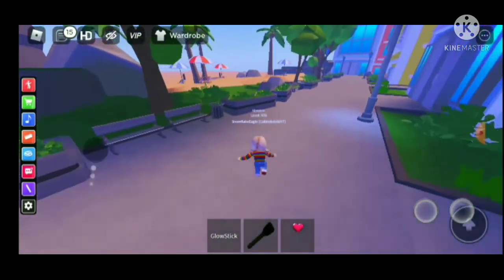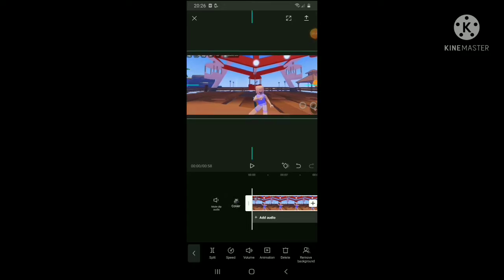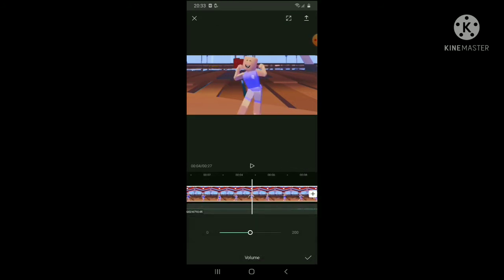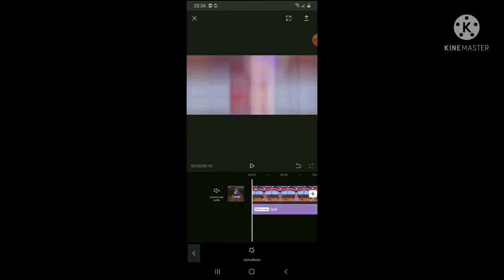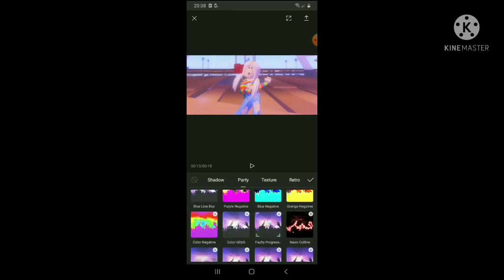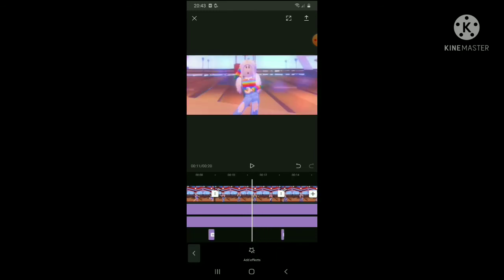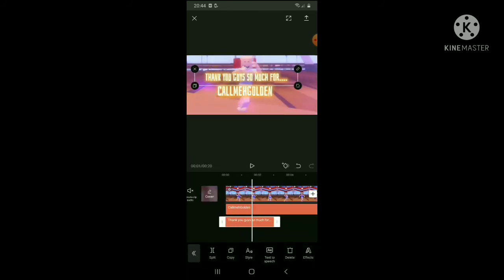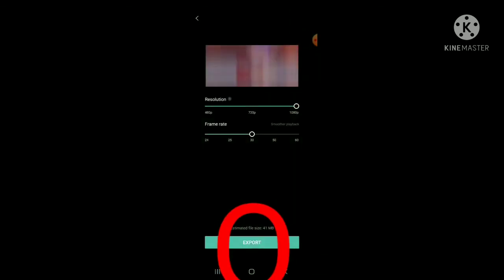How to make a ROBLOX EDIT|Free AND easy!